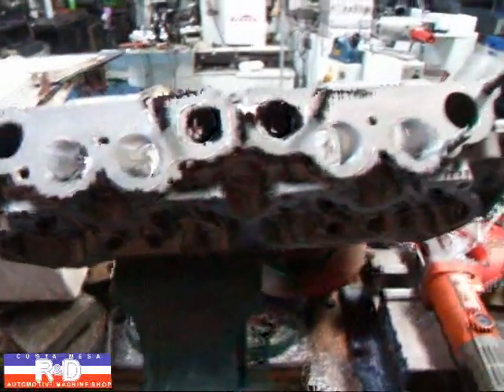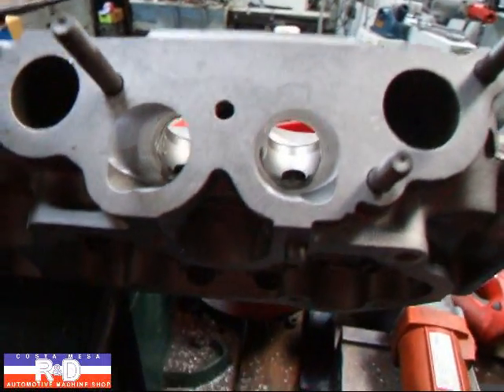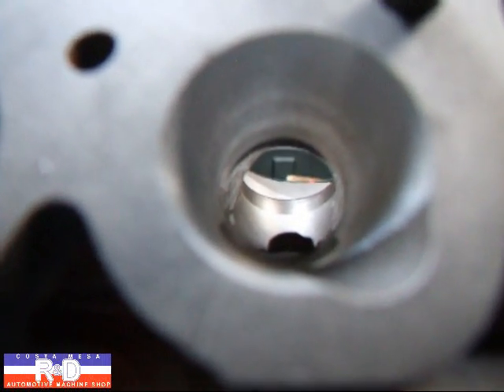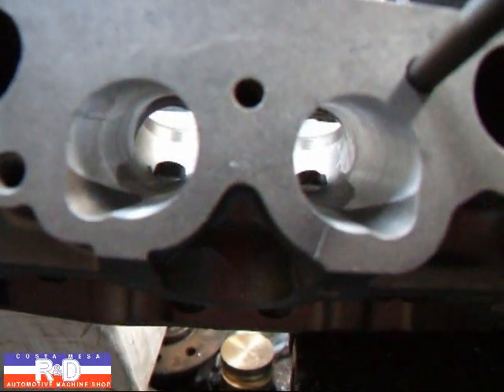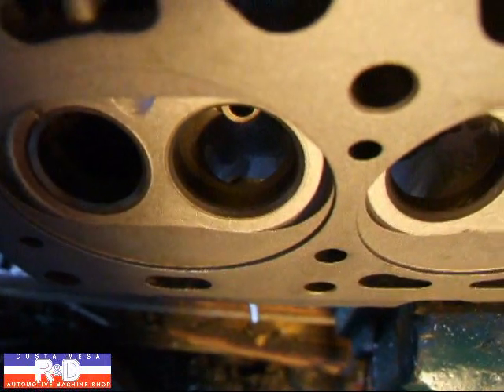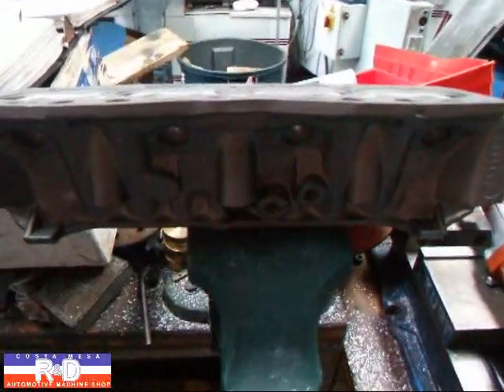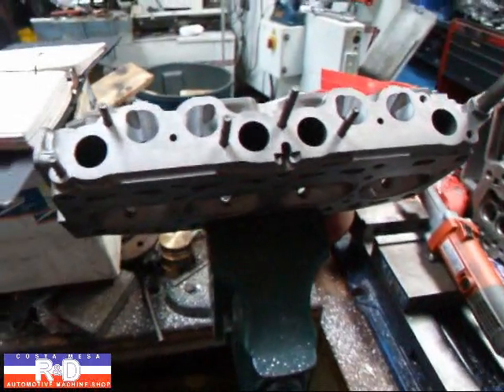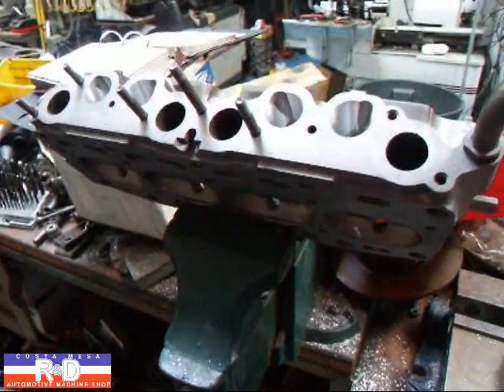Fiat X1 9 Intake Port Runner Enlargement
Watch as John Edwards at Costa Mesa R&D Automotiove Machine explains how he opens the intake port runners on a SOHC Fiat X1/9 cylinder head to improve flow.